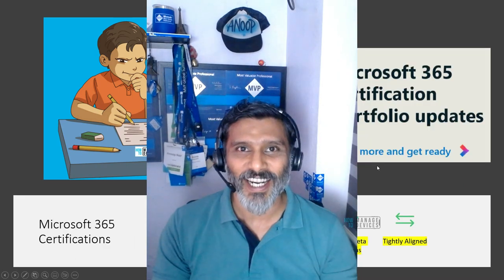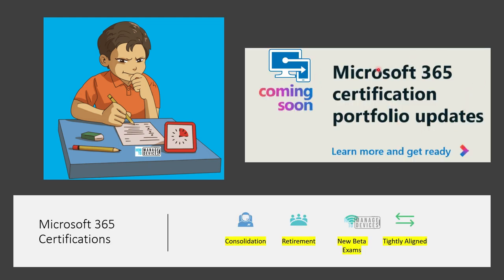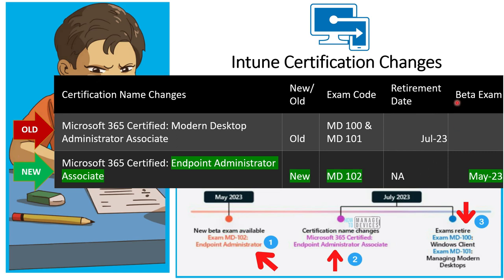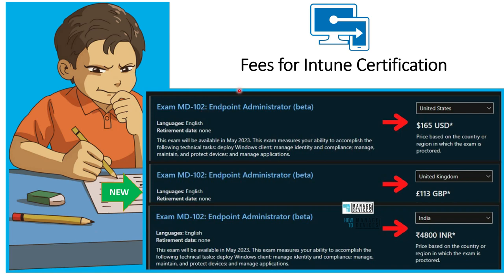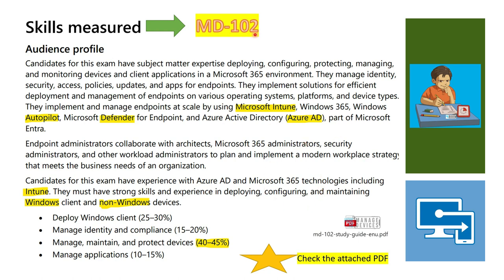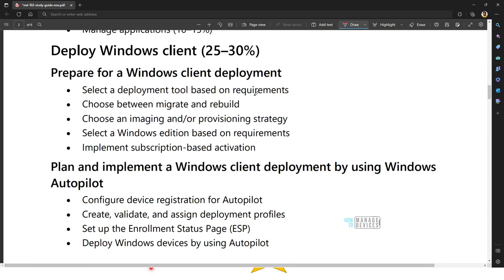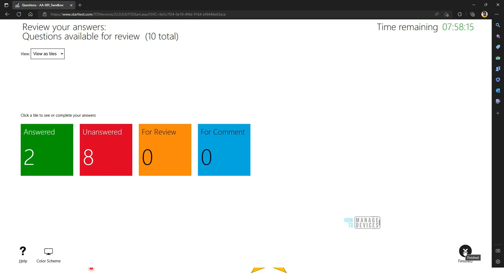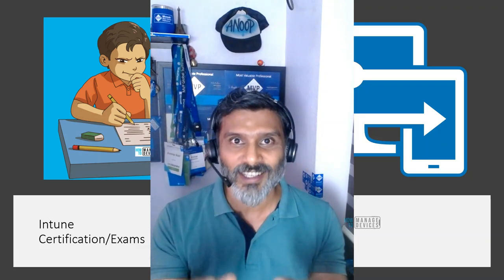Intune Exam MD 102 Study Guide Starter Kit - Intune Certification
In this video, you will get an overview of Microsoft's changes in Intune Certifications, How to prepare for Intune Exams, MD 102.

Retirement of Intune Exams MD 100 and MD 101
Rename of Exam Certifications -
Costs for New Exams
Syllabus for MD 102 Exam Certification

Intune Exam Fees

Fees for Intune Exam – MD-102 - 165 USD for US
Fees for Intune Exam – MD-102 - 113 GBP for UK
Fees for Intune Exam – MD-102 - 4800 INR for India
👉Microsoft Certification Path Evolution:

Previously the certification paths were based on each Microsoft product like Intune, ConfigMgr, System Center, etc. With the new changes, the certification path is evolved to the next level.

The job role-based certification makes more sense in the cloud and ever-changing technology world. The technologies will evolve further and migrate to modern cloud-native solutions!

👉Intune Exam Certification is changed

From
Microsoft 365 Certified: Modern Desktop Administrator Associate
To
Microsoft 365 Certified: Endpoint Administrator Associate

👉Intune Exam MD 102 Study Guide

This study guide should help you understand what to expect on the exam and includes a summary of the topics the exam might cover and links to additional resources. The information and materials in this document should help you focus your studies as you prepare for the exam

Details of Questions - Syllabus for MD 102 Exam Certification

Candidates for this exam have experience with Azure AD and Microsoft 365 technologies, including Intune. They must have strong skills and experience in deploying, configuring, and maintaining Windows client and non-Windows devices.

• Deploy Windows client (25–30%)
• Manage identity and compliance (15–20%)
• Manage, maintain, and protect devices (40–45%)
• Manage applications (10–15%)

Manage the device lifecycle in Intune

• Configure enrollment settings
• Configure automatic and bulk enrollment, including Windows, Apple, and Android
• Configure policy sets
• Restart, retire, or wipe devices

Manage device configuration for all supported device platforms by using Intune
• Specify configuration profiles to meet requirements
• Implement configuration profiles
• Monitor and troubleshoot configuration profiles
• Configure and implement Windows kiosk mode
• Configure and implement profiles on Android devices, including fully managed, dedicated,  corporate owned, and work profile
• Plan and implement Microsoft Tunnel for Intune

Monitor devices
• Monitor devices by using Intune
• Monitor devices by using Azure Monitor
• Analyze and respond to issues identified in Endpoint analytics and Adoption Score

Manage device updates for all supported device platforms by using Intune

• Plan for device updates
• Create and manage update policies by using Intune
• Manage Android updates by using configuration profiles
• Monitor updates
• Troubleshoot updates in Intune
• Configure Windows client delivery optimization by using Intune
• Create and manage update rings by using Intune

Implement endpoint protection for all supported device platforms

• Implement and manage security baselines in Intune
• Create and manage configuration policies for Endpoint security including antivirus, encryption,
firewall, endpoint detection and response (EDR), and attack surface reduction (ASR)
• Onboard devices to Defender for Endpoint
• Implement automated response capabilities in Defender for Endpoint
• Review and respond to device issues identified in the Microsoft Defender Vulnerability
Management dashboard